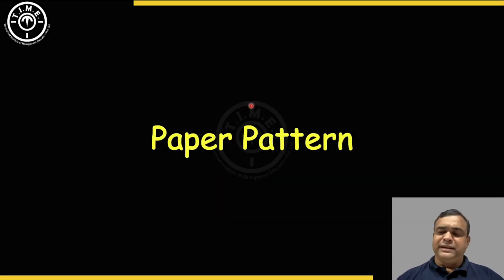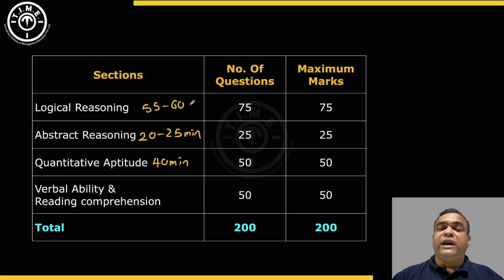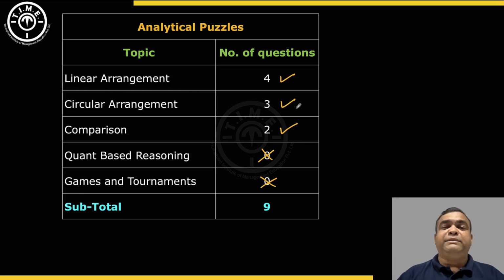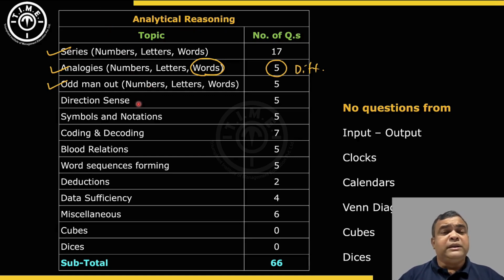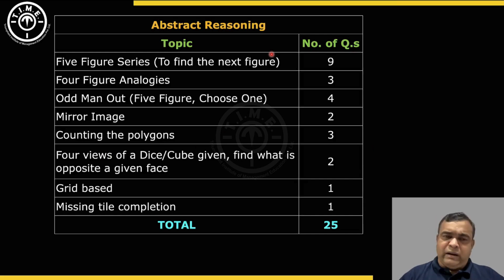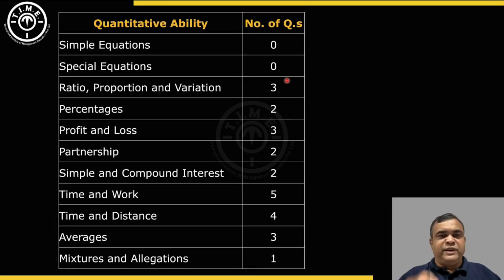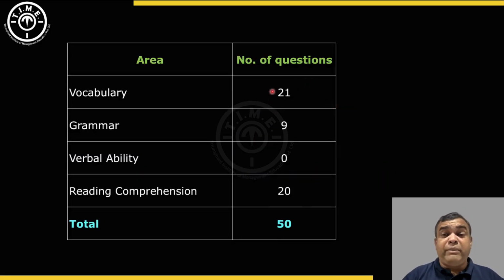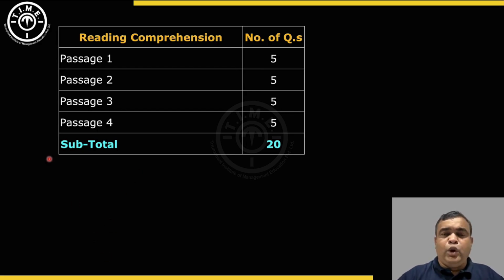MAH MBA CET 2026 | Day 2 Slot 4 Detailed Analysis | Complete Exam Breakdown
Get the complete Day 2 Slot 4 Detailed Analysis of MAH MBA CET 2026 by T.I.M.E. experts 🚀

In this video, we break down the Slot 4 paper, covering the difficulty level, section-wise analysis, question patterns, and expected cut-offs to help you evaluate your performance and plan your next steps effectively.

🔍 What you’ll learn in this video:
• Overall difficulty level of Day 2 Slot 4
• Section-wise analysis (Logical Reasoning, Quantitative Aptitude, VARC)
• Types of questions asked in the exam
• Good attempts & expected cut-offs
• Strategy for upcoming exams

This session is highly useful for students who have appeared for the exam and those preparing for MAH MBA CET, CMAT, and other MBA entrance exams.